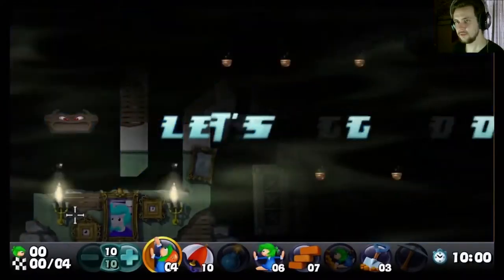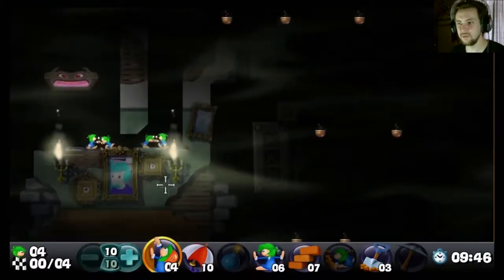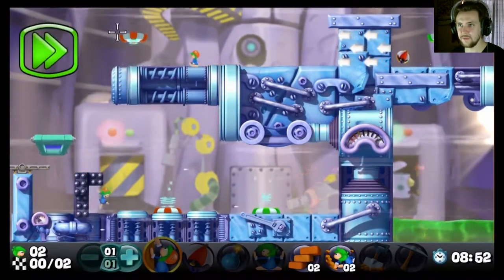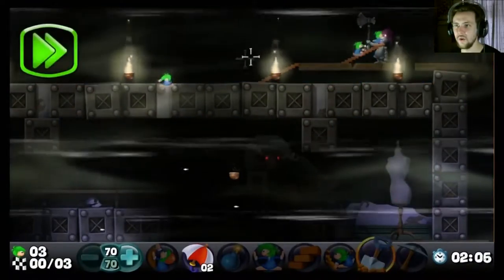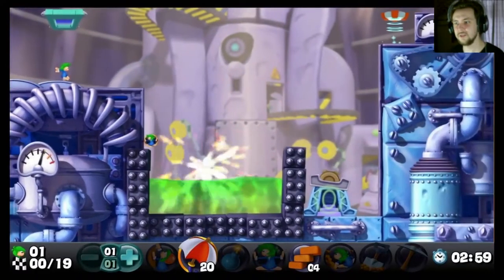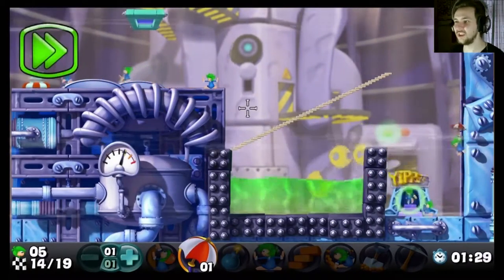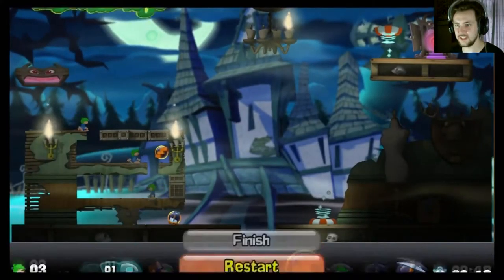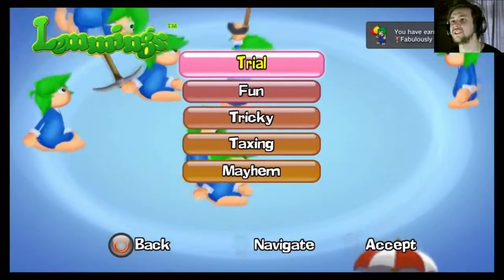Saving Idiots - Lemmings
Let's play Lemmings with The Shig

Helping the Lemmings get from A to B.